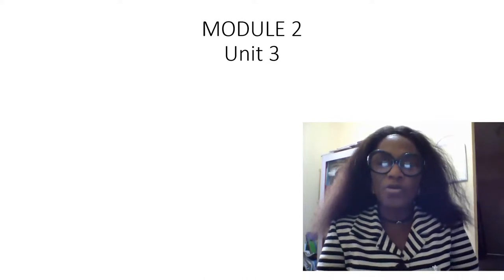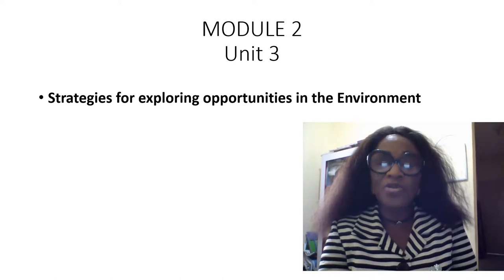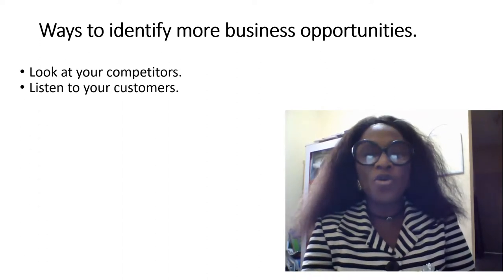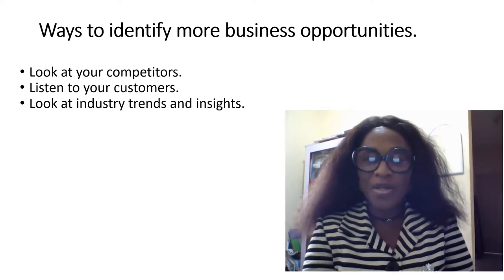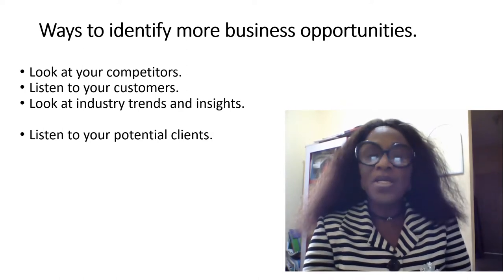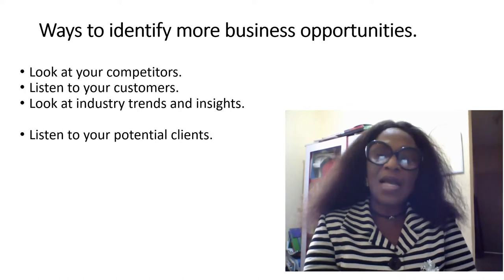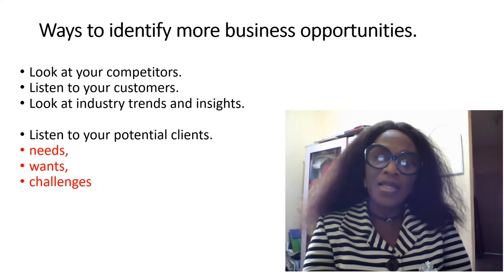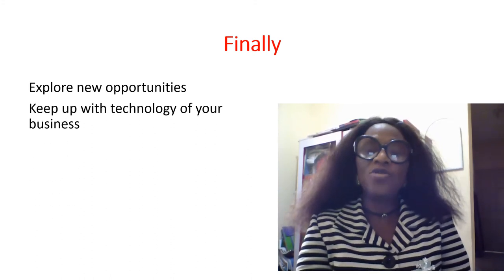Module 2 Unit 3: Strategies for exploring opportunities in the Environment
To know the opportunities out there is often difficult especially for young entrepreneur.  In this unit you will learn how such opportunities can be identified.